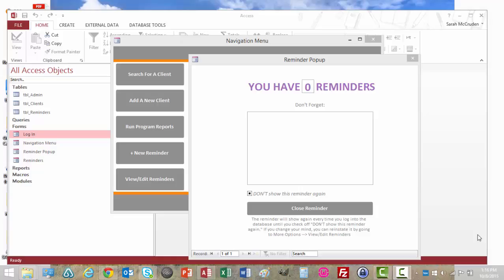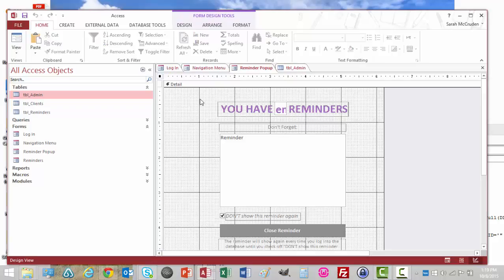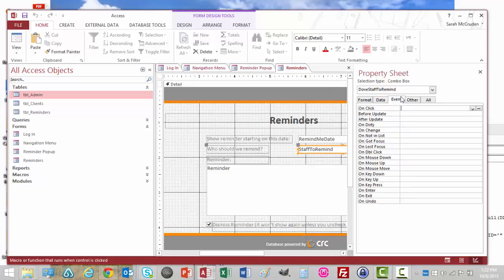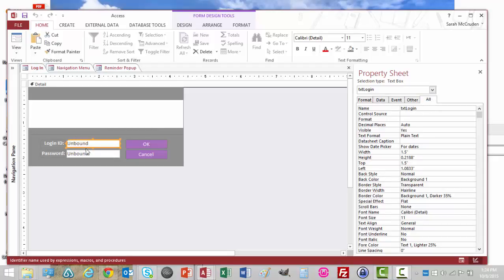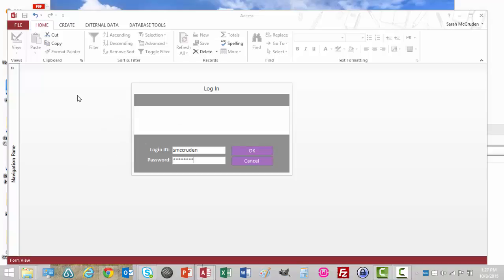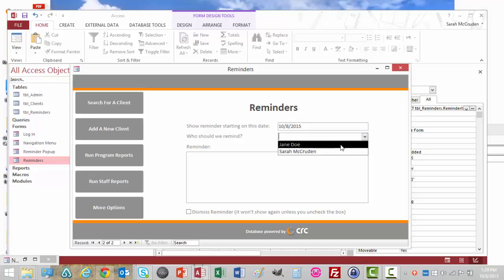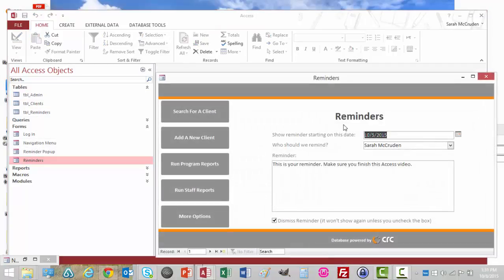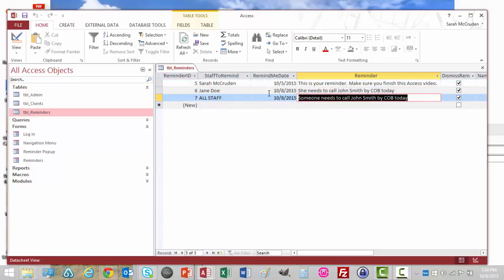Microsoft Access tips: How to create a customized popup reminder form based on user login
Hello! This is the first in a series of CRC instructional videos on Microsoft Access database tools and techniques.

This video builds on code explored by another Youtuber (austin72406). You can find the code for the initial login build

Please leave any questions in the comment section and upvote if you found this video helpful. Thanks!